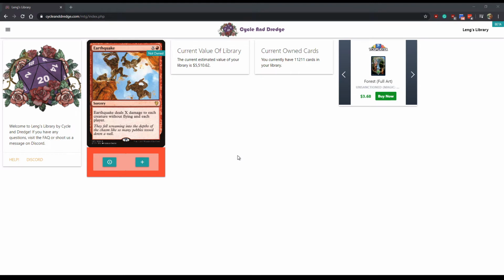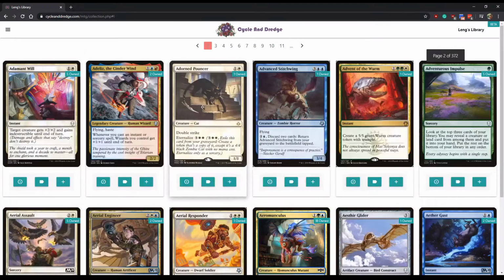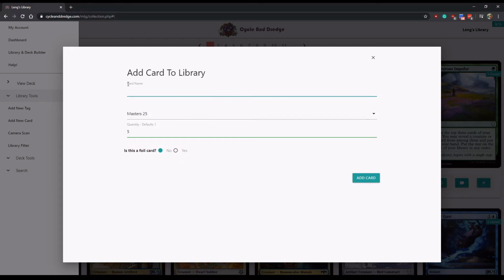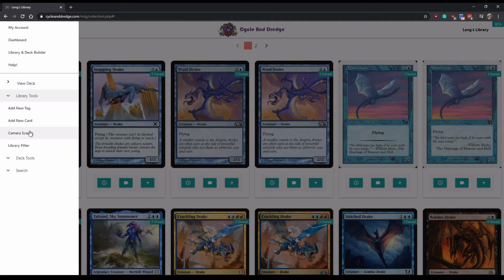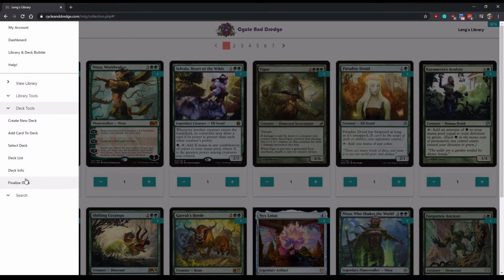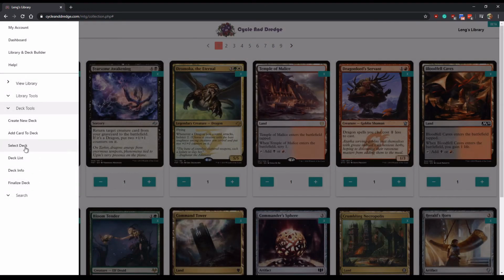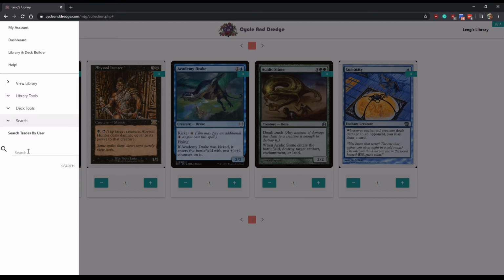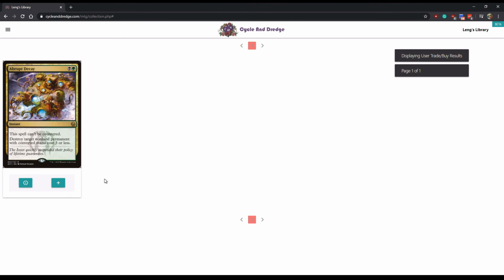How To Organize Your Magic: The Gathering Library And Manage Your Decks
What's the best way to manage your MTG library and build new decks? Leng's Library makes that easier!

Leng's Library is a Magic: The Gathering library management and deck building app with all sorts of neat features! Build new decks, track changes to your decks, find cards for trade or for sale bu other users, and more!

Take a look at this video for a quick run-down on Leng's Library and then visit it

Leng's Library is also free!